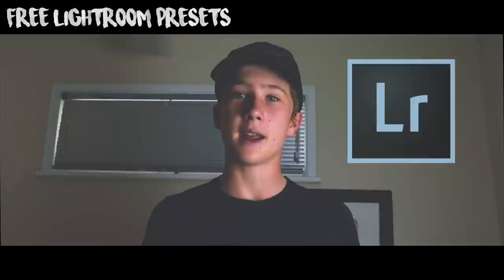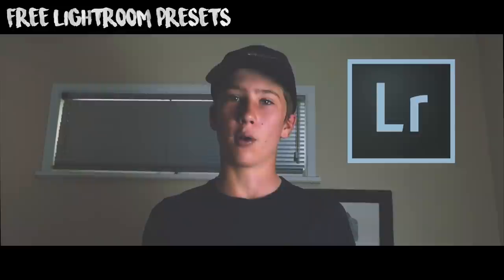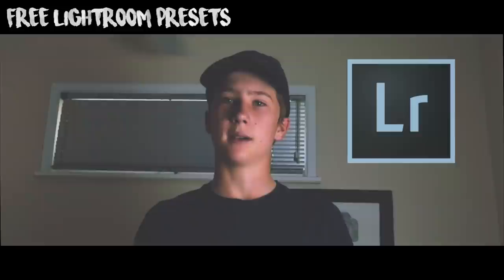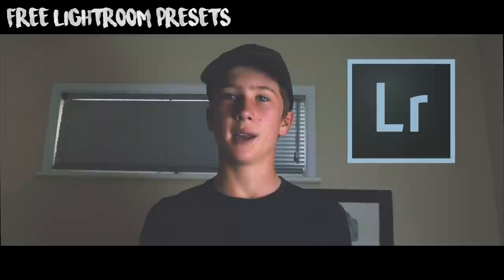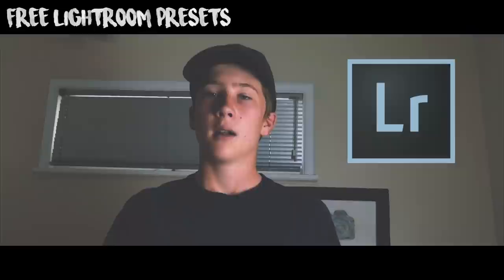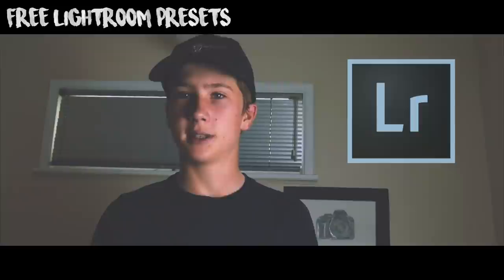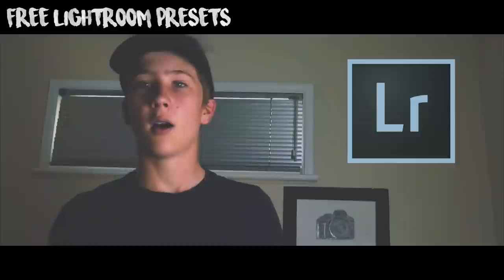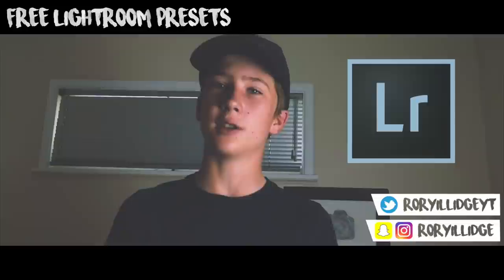Make your photos look BETTER FAST using FREE LIGHTROOM PRESETS!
HERES how to Make your Instagram Feed photos POP Using my 3 NEW FREE Lightroom PRESETS!

FREE UBER RIDE CODE /
$10 UBER EATS CODE /

MY GEAR!
bendy tripod /
studio microphone /
microphone pole /
studio lighting /